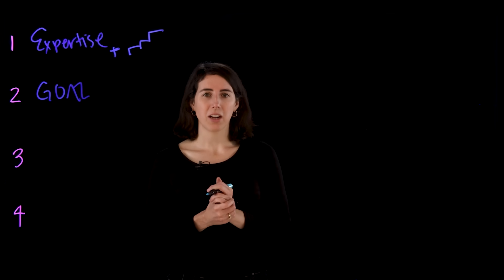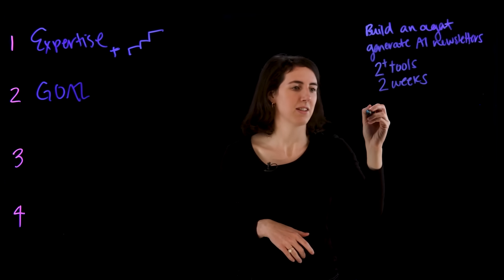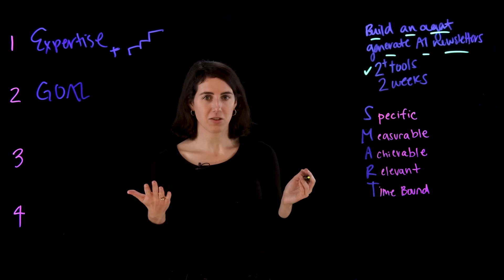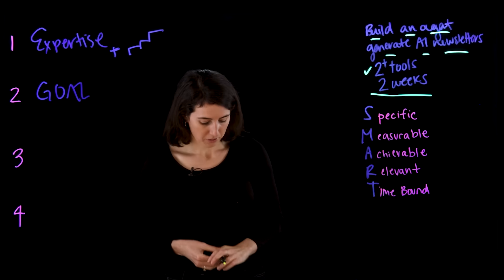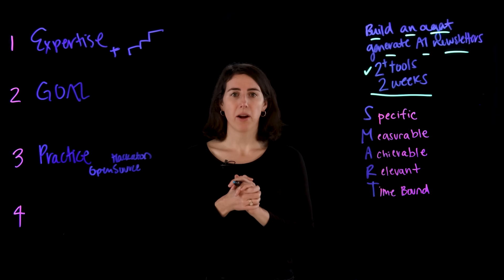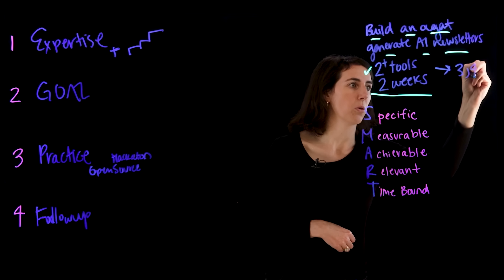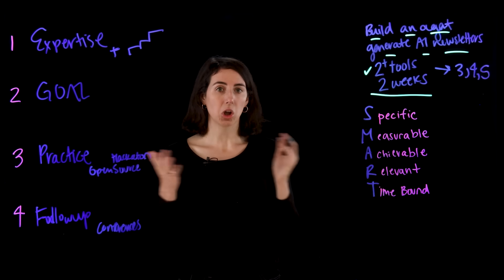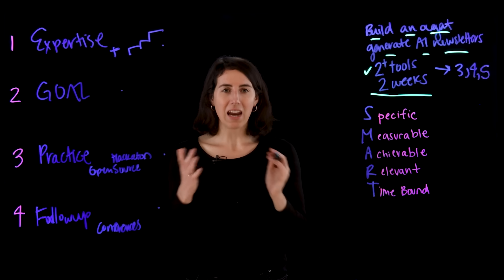4 Tips to Learn New Technologies Faster & Smarter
Ready to become a certified Developer - IBM i 7.x?

🌟 Struggling to keep up with new technologies? Brianne Zavala shares 4 tips to efficiently master tools, AI frameworks, and even AI agents. From SMART goals to hands-on practice, discover how to stay ahead and build expertise in the fast-evolving tech world!

AI news moves fast. Sign up for a monthly newsletter for AI updates from IBM